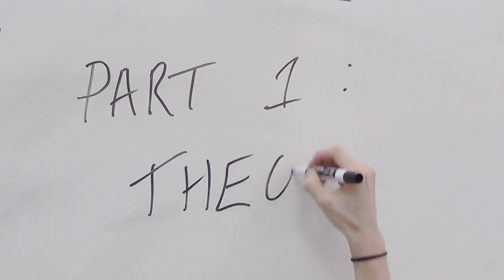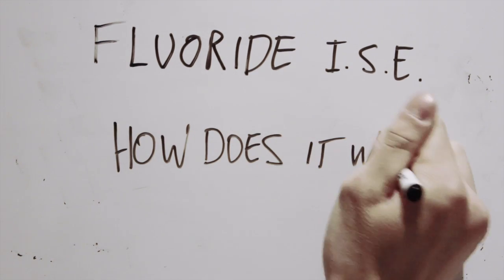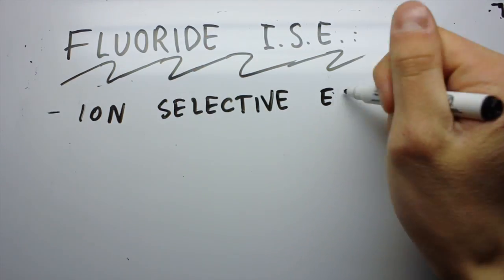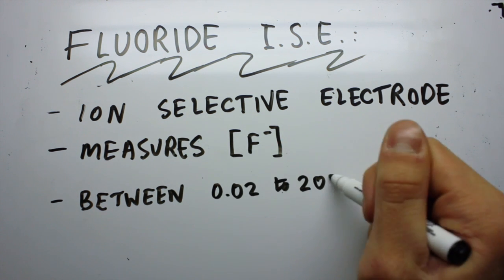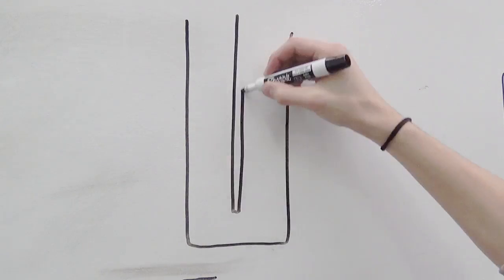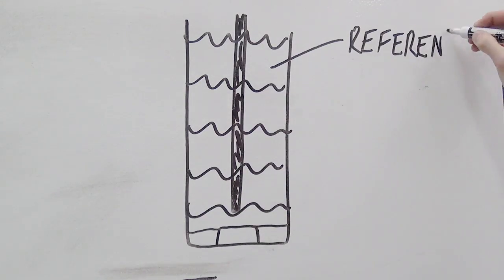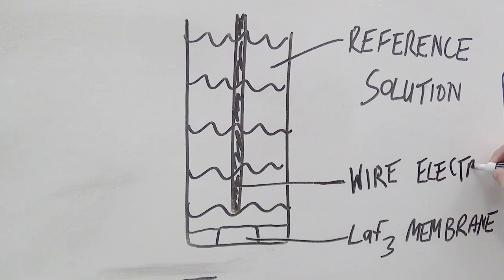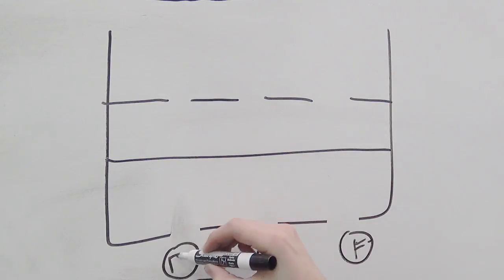Chemistry - Ion Selective Electrode experiment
Voices: Tyson, Daniel and Michael
Edited by: Daniel